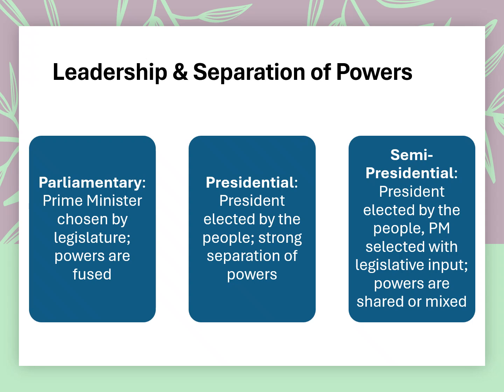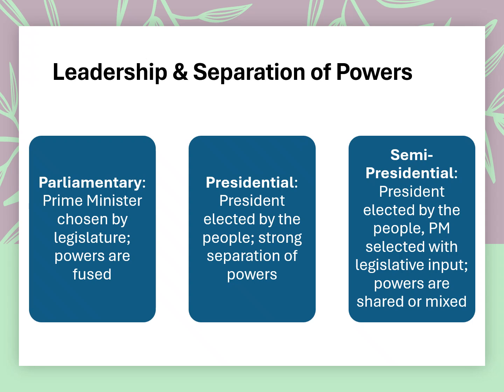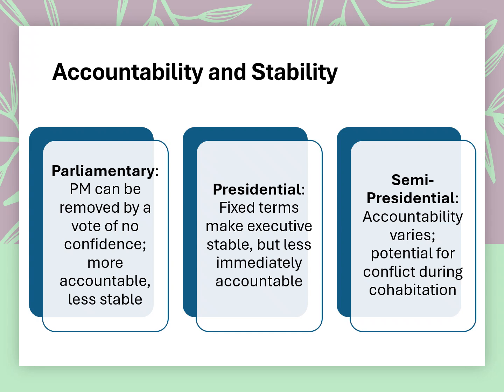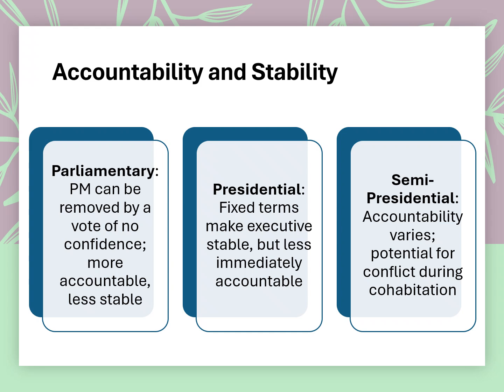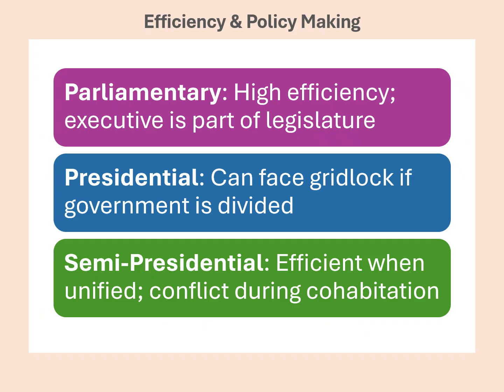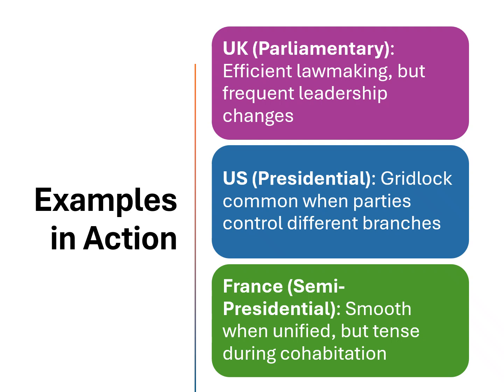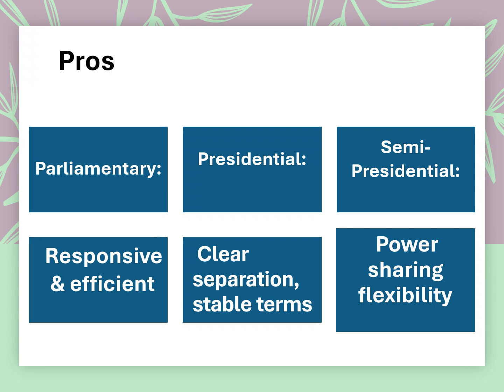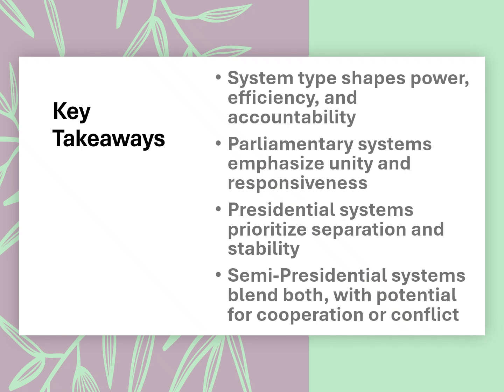COGO 2.2 Comparing Parliamentary, Presidential, and Semi Presidential Systems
compare how different executive systems function in real countries.

 looking at how parliamentary, presidential, and semi-presidential systems operate and evaluate their advantages and challenges.

affects how leaders govern, how policy is made, and how governments respond to the public.